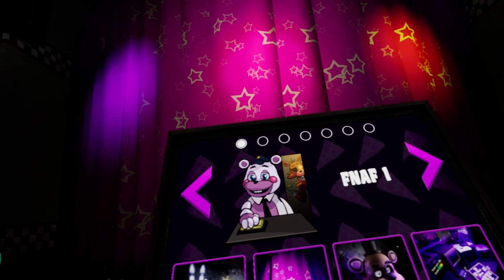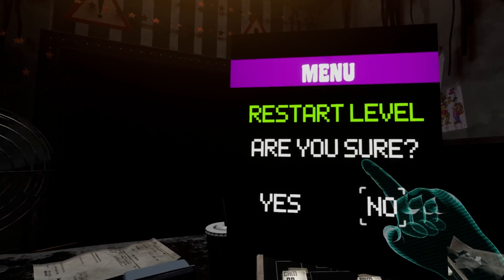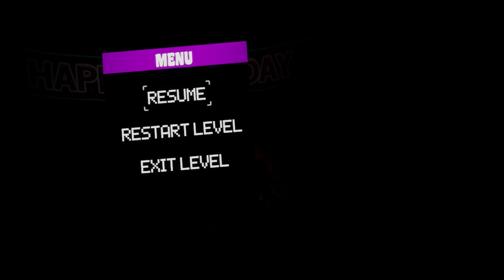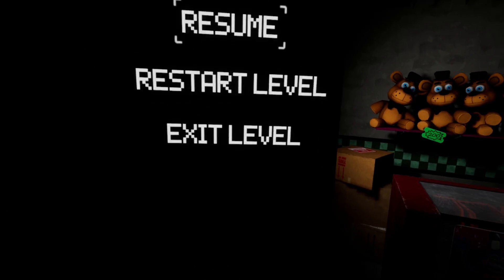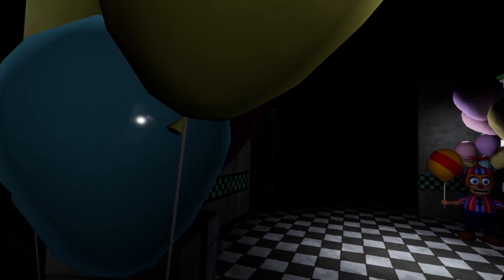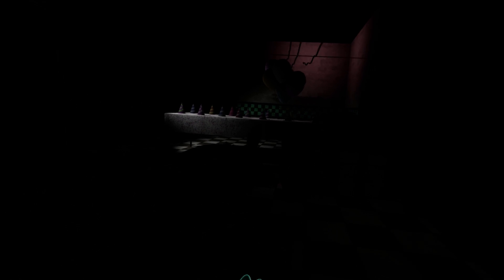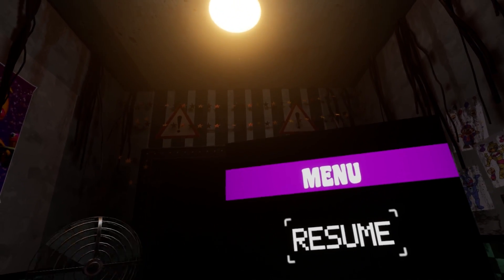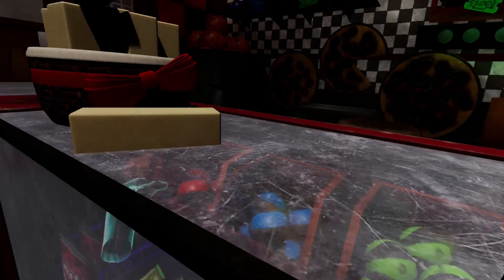DO NOT HACK INTO THE FNAF 2 BATHROOM | Five Nights At Freddy's VR: Help Wanted Secrets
Hacking fnaf 2 and opening the Marionettes music box in my Five nights at Freddy's VR help wanted Gameplay Walkthrough.

Five Nights at Freddy’s VR: Help Wanted is a collection of VR experiences based on the original Five Nights at Freddy’s games, but it includes several new experiences as well.

Unlike the PC or tablet, players will use either DualShock 4 or PS Move motion controllers to interact with the door and light controls in the offices, pick up objects in the repair games, press buttons on the video switcher, solve puzzles, and activate your flashlight.

There are also new features. For the first time in a Freddy’s game you can earn collectibles that you can play with at the prize counter. Find plushies, bobbleheads, action figures and more!

Five Nights at Freddy’s VR: Help Wanted will be available on PS VR this Spring.